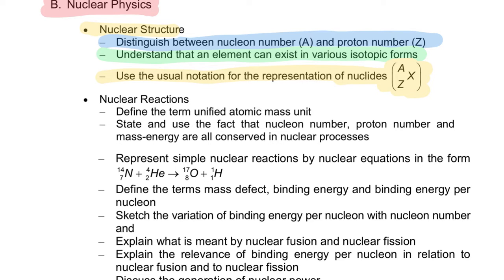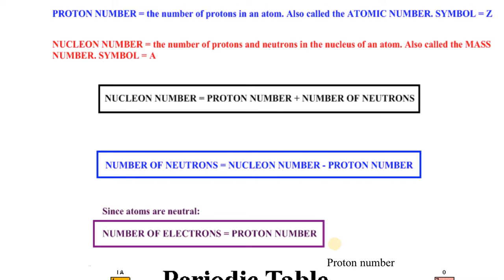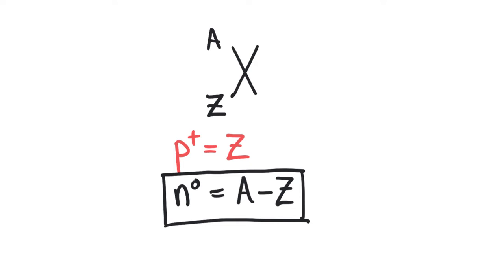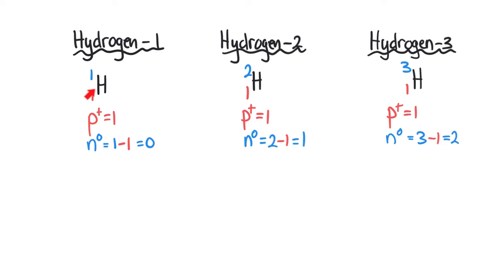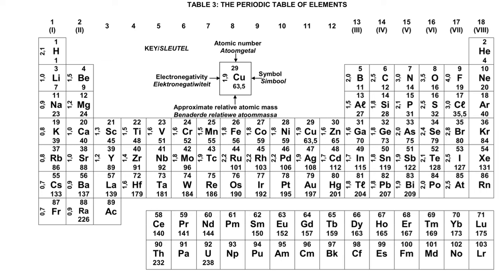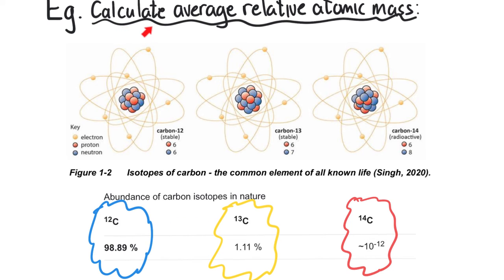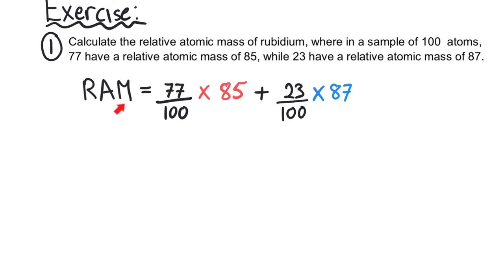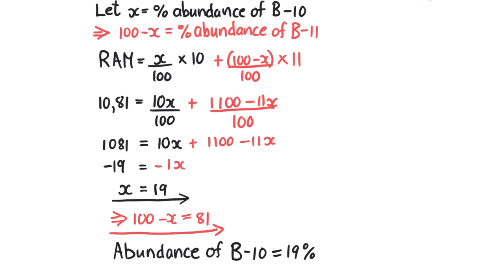Gr 11 FSP - Nuclear Physics 1.mp4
Mass and Atomic Number and Isotopes.  RAM calculations.